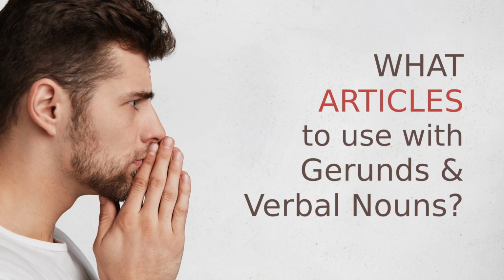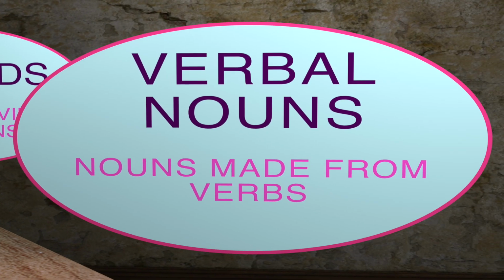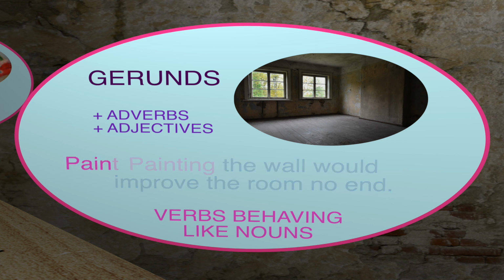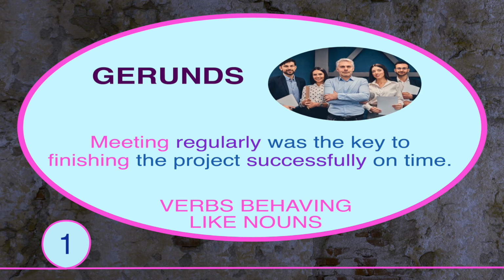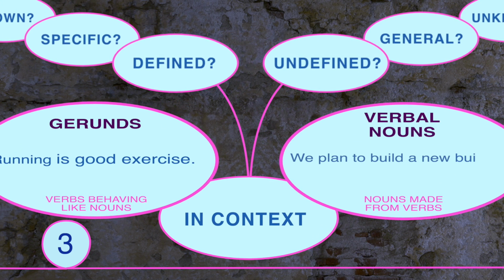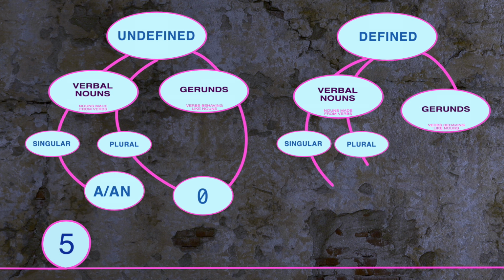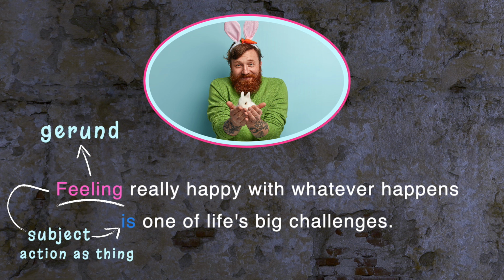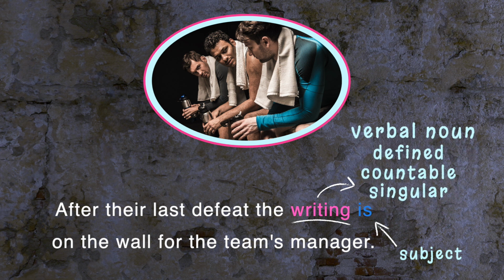How to Choose Articles for Gerund and Verbal Nouns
In English grammar understanding what type of word a Verb+ing word is can be confusing.  It might be a participle or a verbal noun or a gerund.  Gerunds and verbal nouns can take articles and other determiners, but particles don't.

In this  Part 3 video, we explore what the difference is between these verb+ing words and and how this affects the articles you might need to choose for them.  This  is  important to understand if you are going to successfully master the ability to choose articles correctly in any situation.

If you haven't yet seen Part 1 and Part 2  of this series on how to choose the correct article for your nouns every time, you can find them here:

You can jump straight to the section of most interest using these timestamps:

00:00 Introduction
00:38 What are present particles, gerunds and verbal nouns?
01:57 What are present particles used as verbs and used as adjectives?
02:16 What are verbal nouns?
03:22 What are gerunds?
04:22 Step 1- How to tell the difference between participles, gerunds and verbal nouns?
05:58 Step 2 - How to check for other determiners
06:49 Step 3 - How to decide if a gerund or verbal noun is defined or undefined?
08:10 Step 4 - How to check the countability of gerunds and verbal nouns?
08:30 Step 5 - How to allocate articles to gerunds and verbal nouns
09:05 Examples of how to correctly allocate article for particles, gerunds and verbal nouns.

n : )